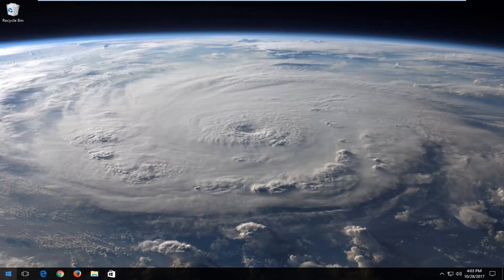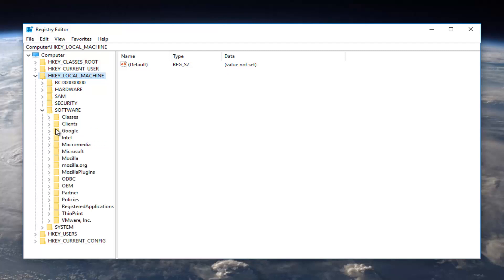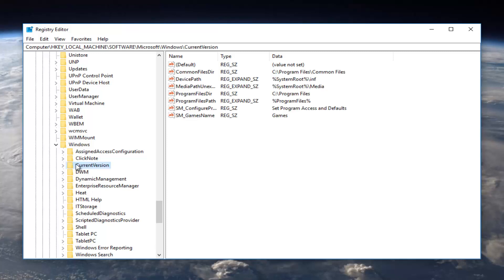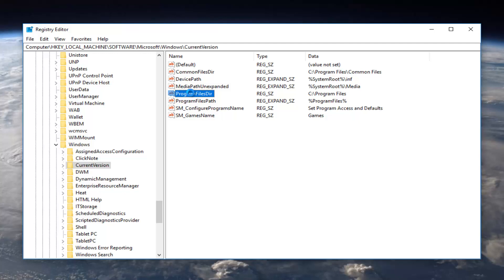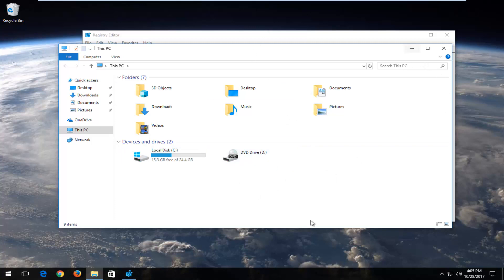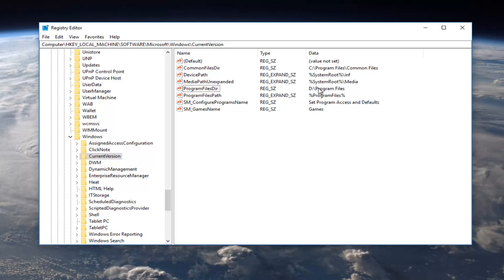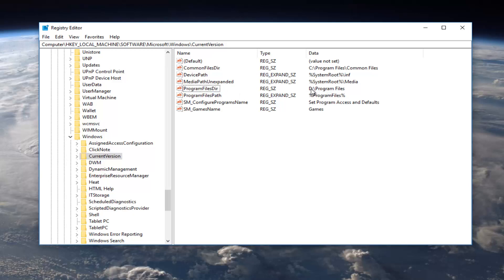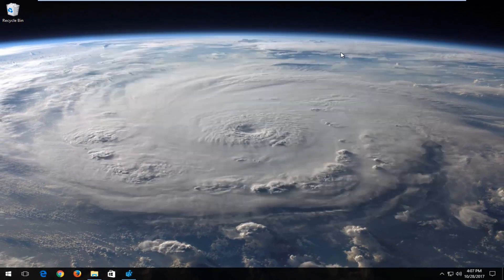How to Change Download Location in Windows 10/8.1/7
Change Default Program Files Installation Directory Location.

The default download location on our Windows systems works well enough most of the time without a problem, but what if you want or need to change the location at the system level?